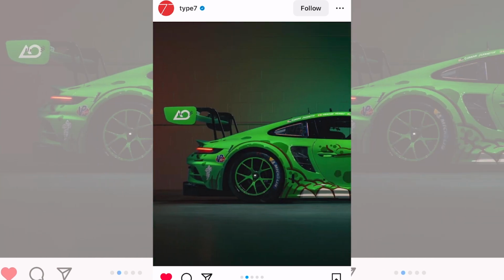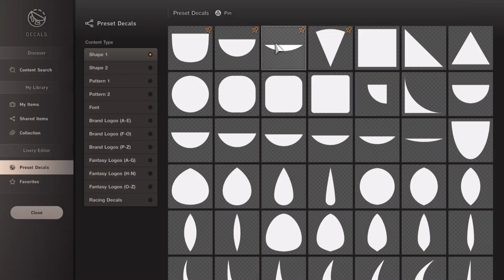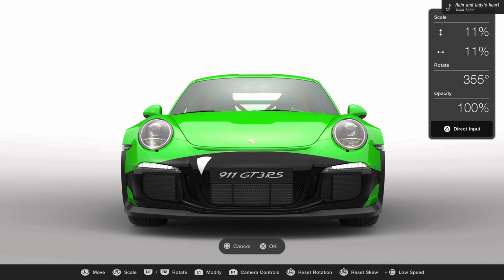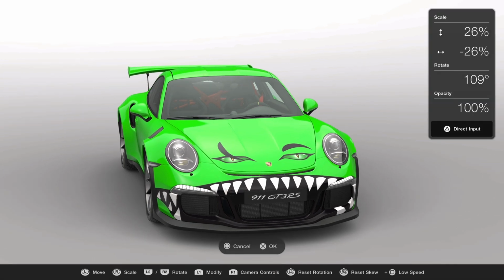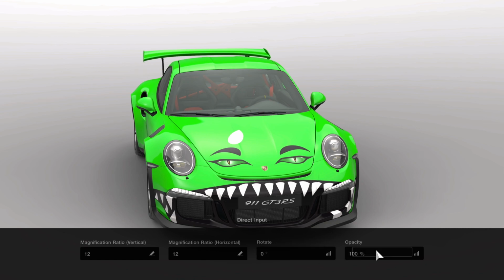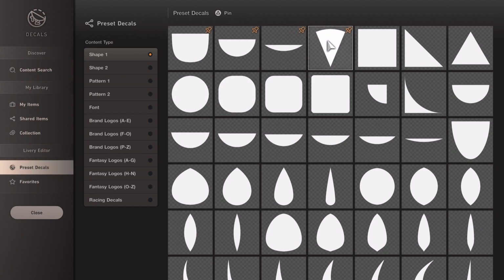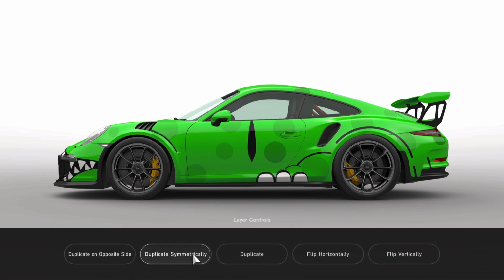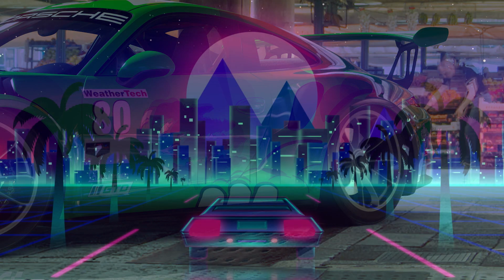Croc GT3 design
Inspired by AO Racing, I decided to try my hand at converting an orange Porsche into a track-eating beauty.